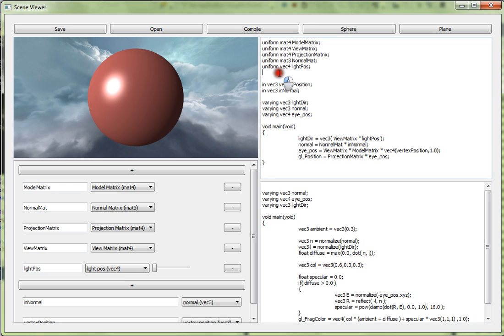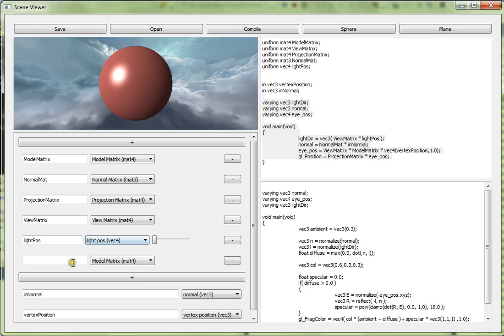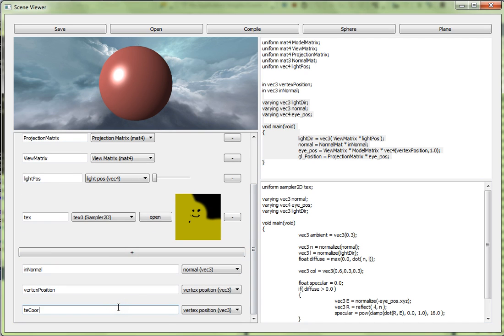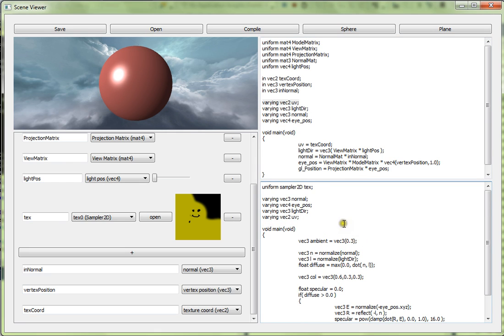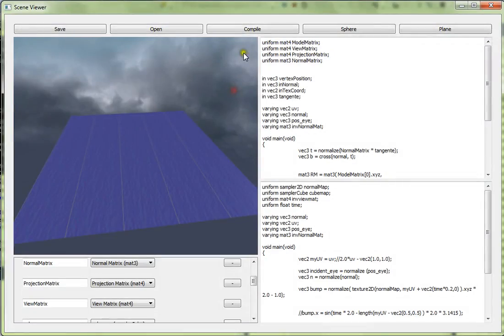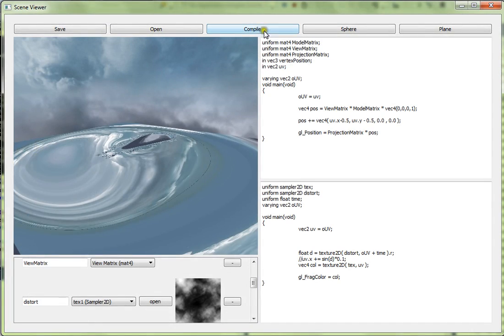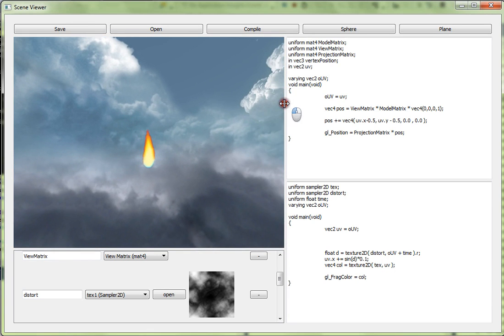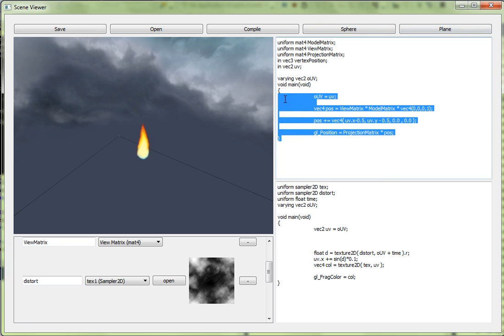Shader Editor Presentation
This is a shader editor project in the making, it is still unfinished but you can get the code on my github repertory if you are interested :